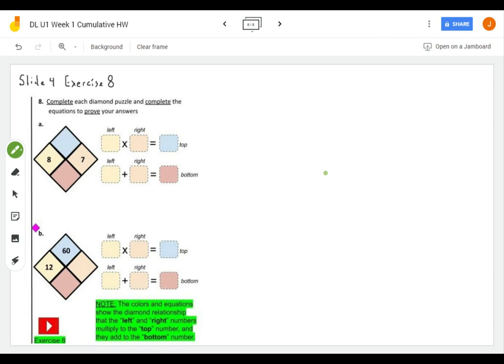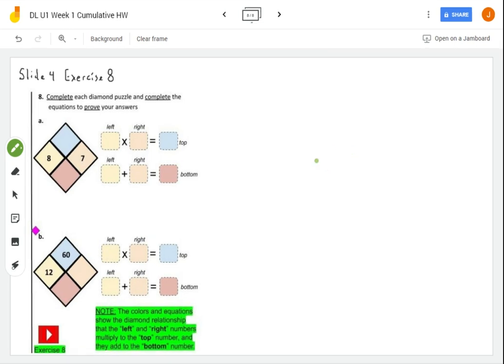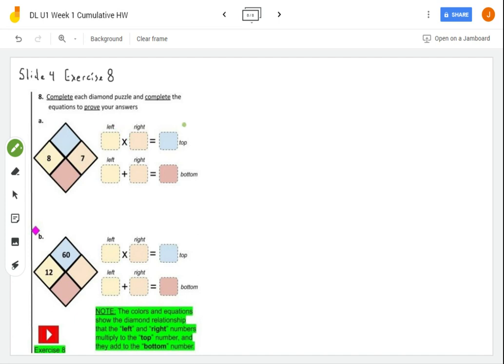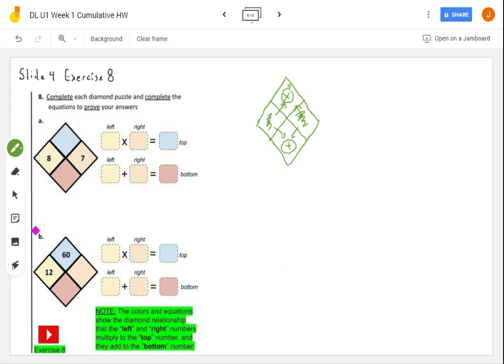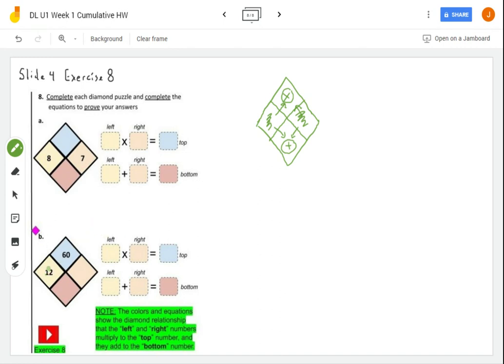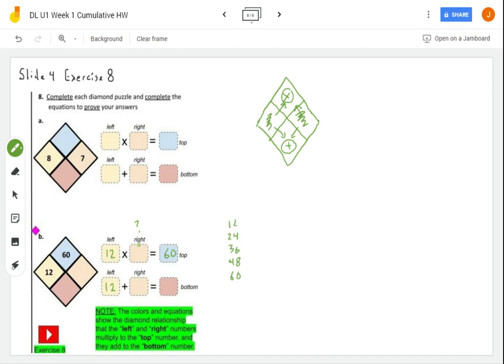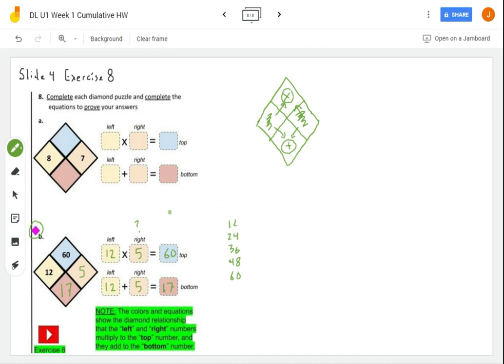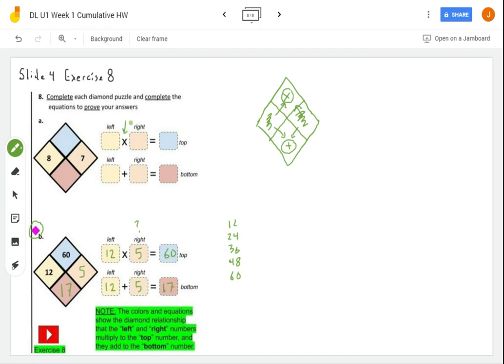DL Un 1 Wk 2 CumPra Exercise 8 Diamond Puzzles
Video for Mr. Taylor-Pestell's Google Slides:
Each week during our Distance Learning Unit 1 (and some later units), students are directed to complete several review (cumulative) problems to keep up with important math skills.

This video relates to DL Unit 1 Week 2's Slide 4 Exercise 8 (Diamond Puzzles with multiplication and addition - preparation for Algebra skills of factoring trinomials).

Although this video is about a specific problem on a particular week, it can be a reference if you get stuck on this skill any time throughout the school year.